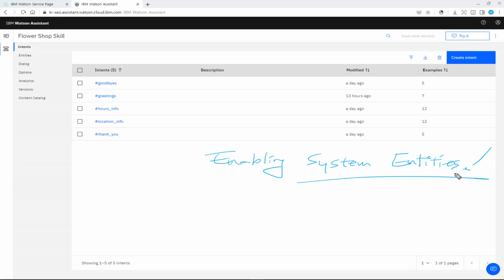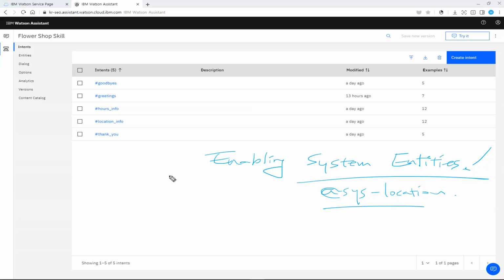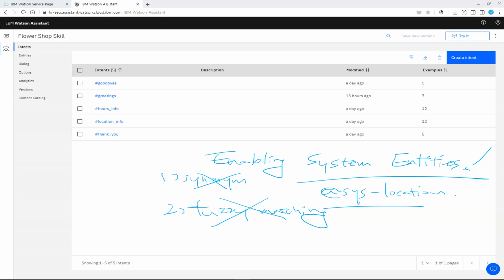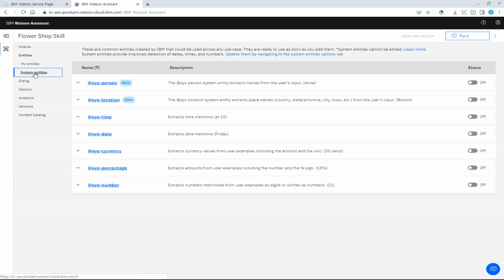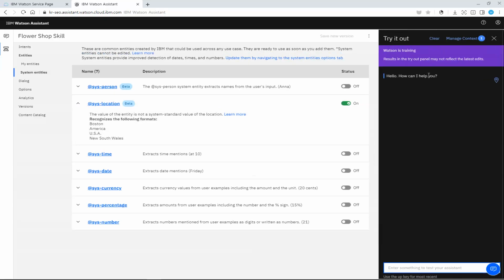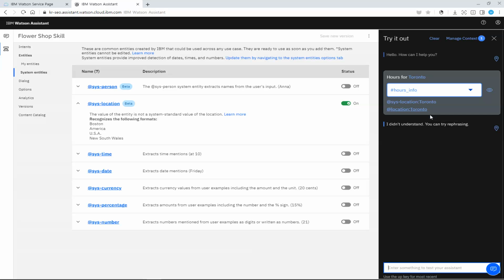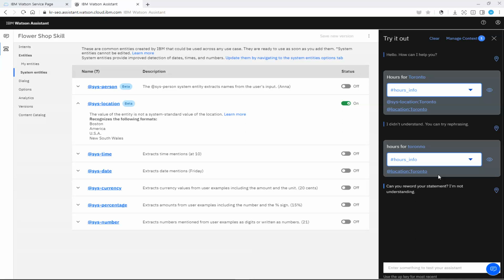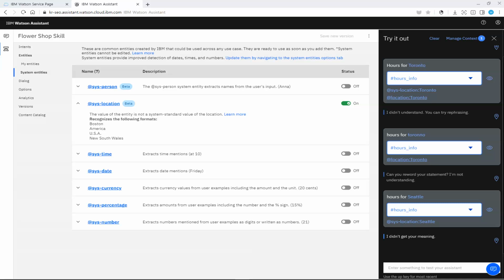04-2 [IBM Watson ChatBot] Enable system entities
04-2 [IBM Watson ChatBot] Enable system entities